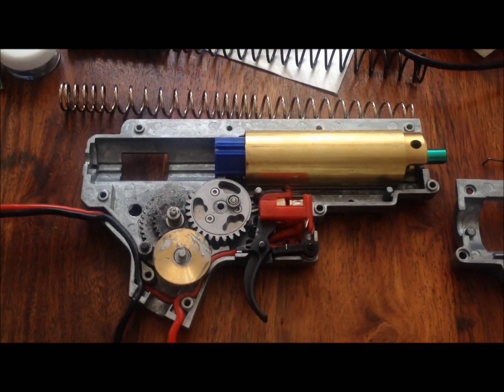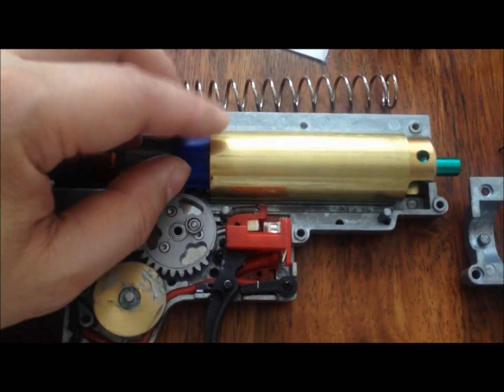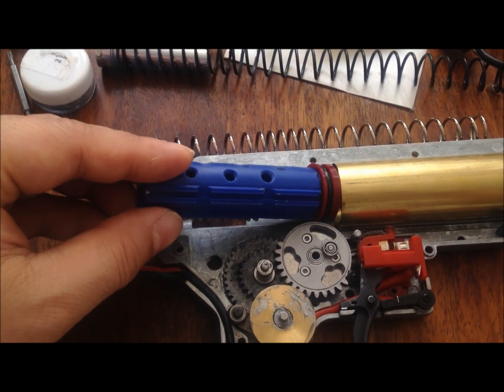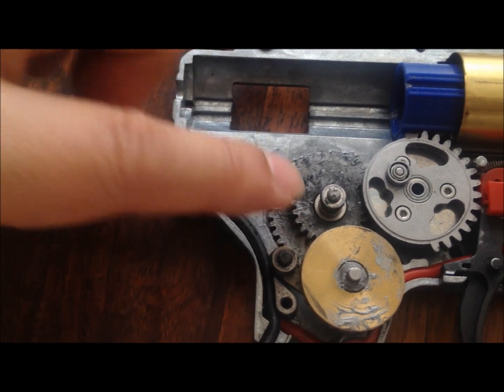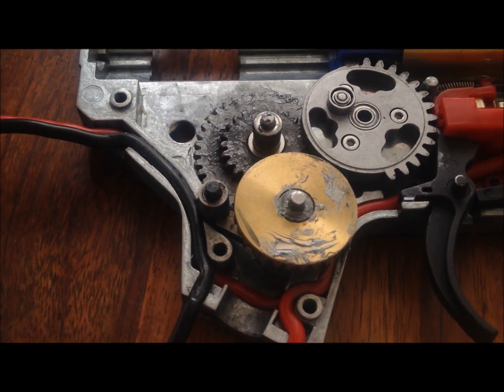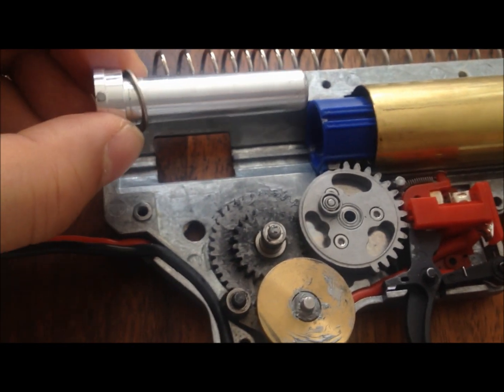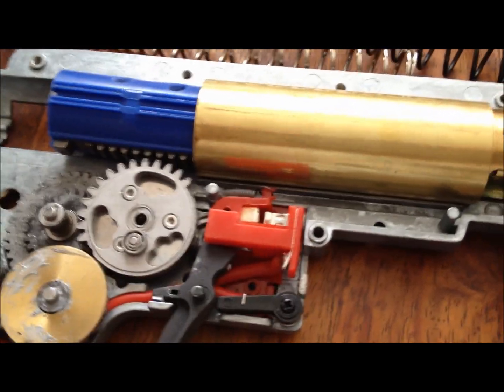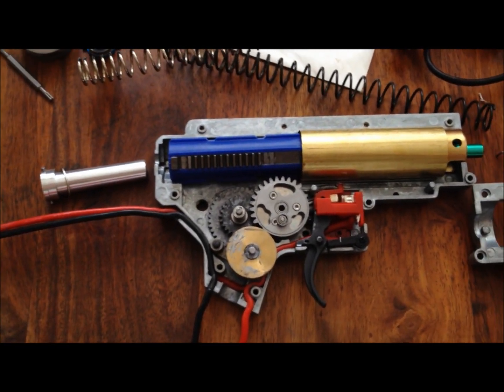G&P Viper gearbox build, Super Shooter, SHS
I'm just showing the upgrades I'm making to my G&P Viper gearbox.

HC air nozzle
stock cylinder head (from another gun)
stock cylinder
Scatterplot 3/16" 70d sorbopad
Brillarmory 1/8" neoprene pad
Super Shooter POM piston head
SHS 15 tooth piston
SHS 130 spring
stock spring guide
Super Shooter 13:1 gears
SHS anti reversal latch
stock anti reversal latch spring
stock tappet plate